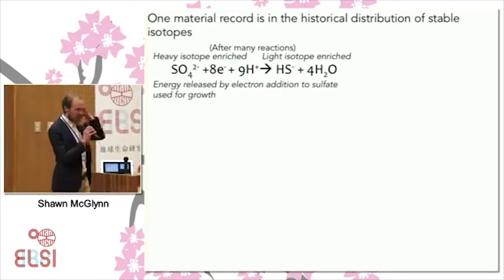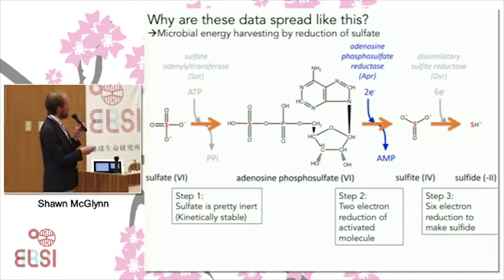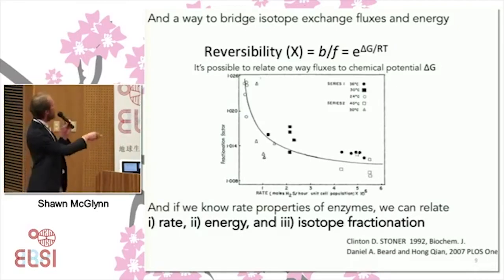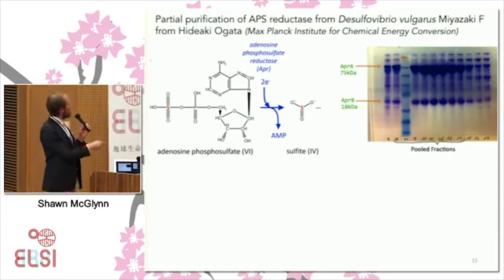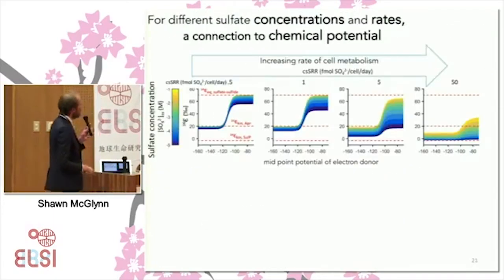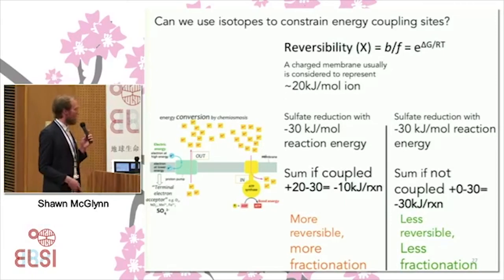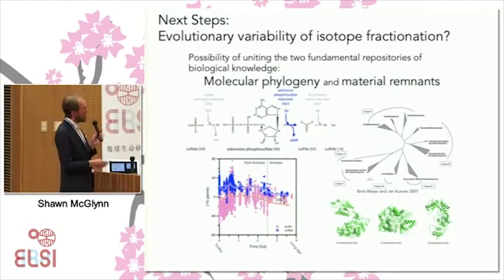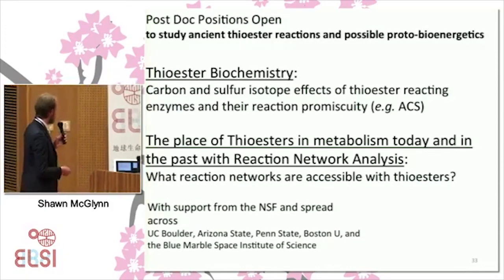6th ELSI Symposium: Shawn McGlynn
6th ELSI International Symposium
Building Bridges from Earth to Life: From Chemical Mechanism to Ancient Biology

Understanding the transition from the Earth’s earliest geochemistry, to the later emergence of life, requires a synthesis of knowledge across an unprecedented range of scales of size, time, and complexity. We need both empirical data, and the ability to synthesize, compute, and reason at levels linking elementary mechanisms in organic geochemistry and catalysis, available energy systems, the assembly and roles of intermediate-scale structures, and reaching all the way to molecular and ecological systems evolutionary biology. Recent advances in several areas bring us close to connecting all the links in a chain needed to reason from micro to macro, from geochemistry to nascent biochemistry. The goal in this symposium is to hold a collaborative conversation, among speakers and participants, to sketch the form of this emerging bridge, and to point out both the most compelling opportunities and the most urgent needs.

Speaker List:
Haruyuki Atomi (Kyoto University)
Eric Boyd (Montana State University)
Rogier Braakman (MIT)
George Cody (Carnegie Institution for Science)
Donato Giovannelli (ELSI and Rutgers University)
Paul Falkowski (Rutgers University)
Christoph Flamm (University of Vienna)
Masafumi Kameya (ELSI/University of Tokyo)
Marc Koper (University of Leiden)
Yamei Li (ELSI)
Shawn McGlynn (ELSI)
Joseph Moran (University of Strasbourg & CNRS)
Shaunna Morrison (Carnegie Institution of Washington)
Ryuhei Nakamura (ELSI/RIKEN)
Vikas Nanda (Rutgers University)
Takuro Nunoura (Japan Agency for Marine-Earth Science and Technology)
Marta Ruiz Bermejo (National Institute of Aerospatial Technology)
Hong-Yan Shih (University of Illinois) Everett Shock (Arizona State University)
Everett Shock (Arizona State University)
George Whitesides (Harvard University)

Organizing Committee:
Eric Smith, Irena Mamajanov, Ryuhei Nakamura, Masafumi Kameya Donato Giovannelli, Christopher Butch, Yayoi Hongo, Nancy Merino, Hanako Ricciardi, Asako Sato